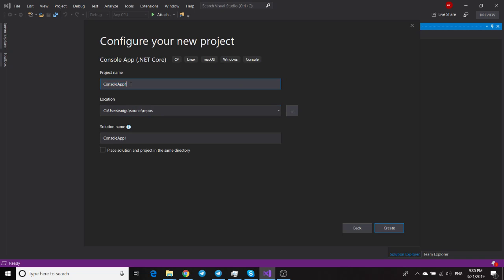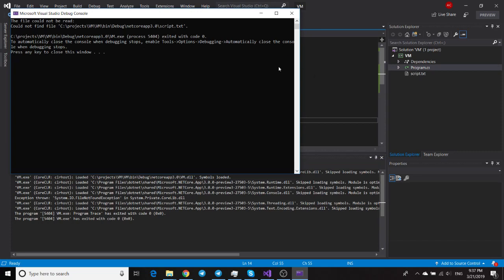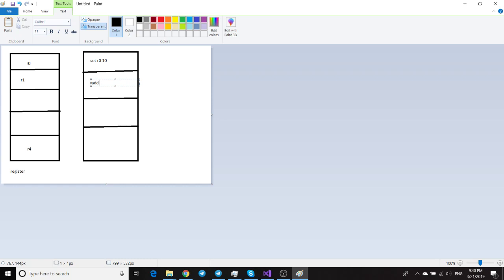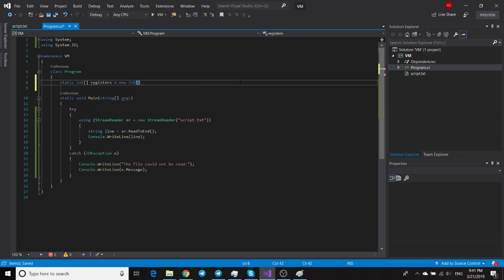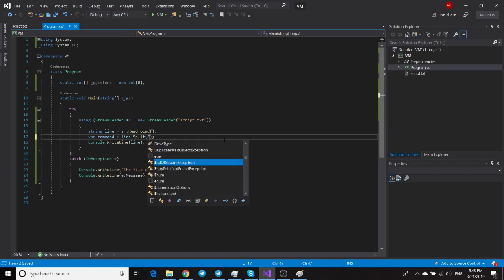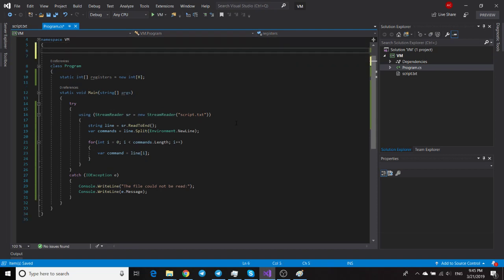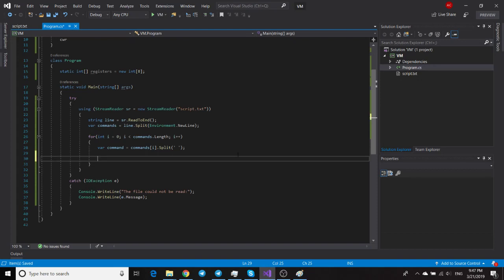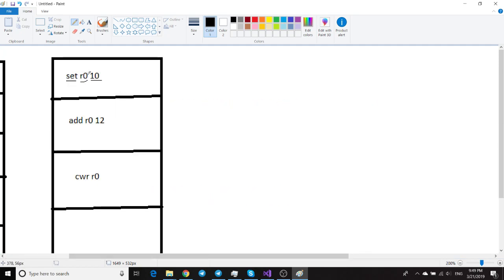virtual machine from scratch on .net core